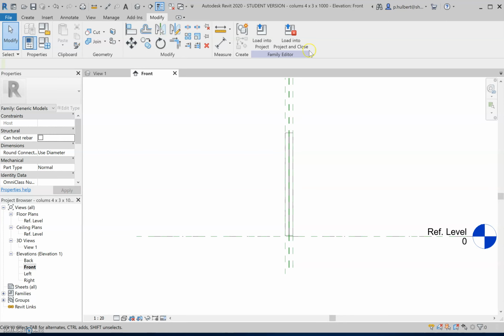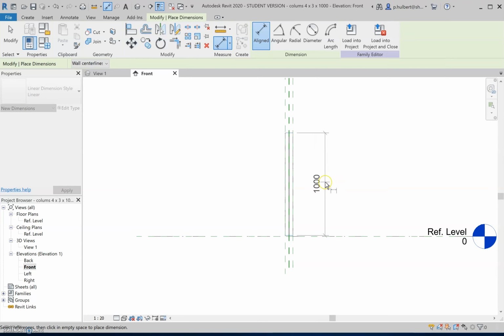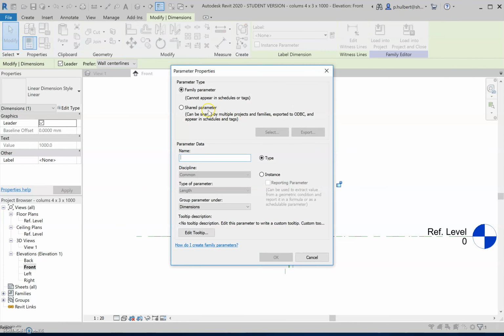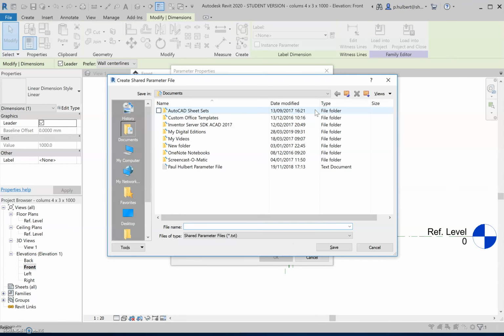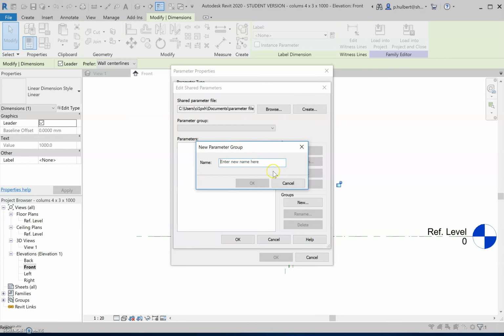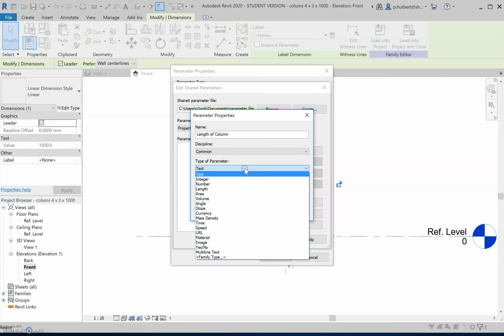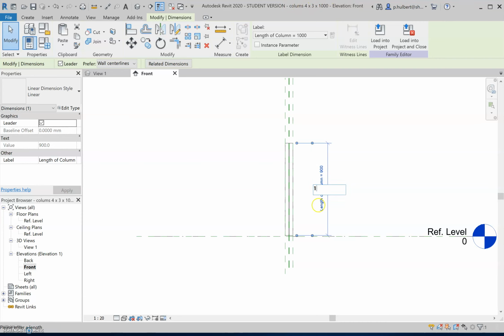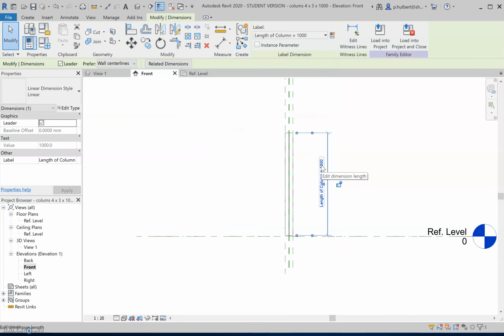Adding shared parameters